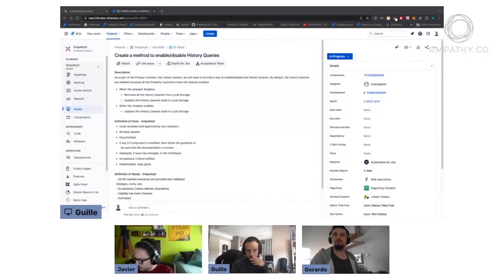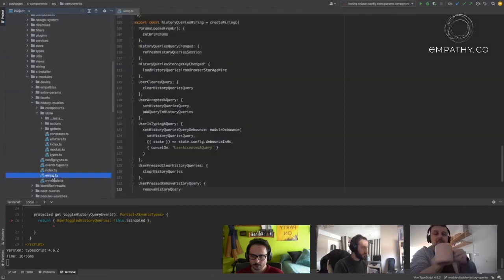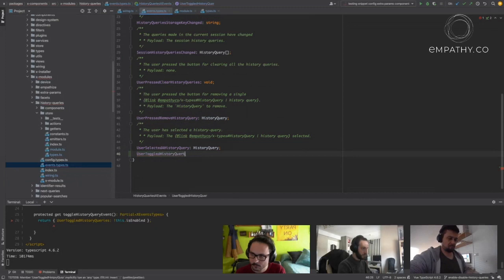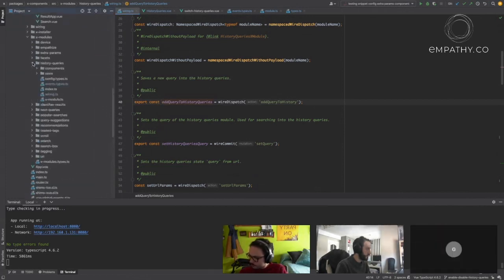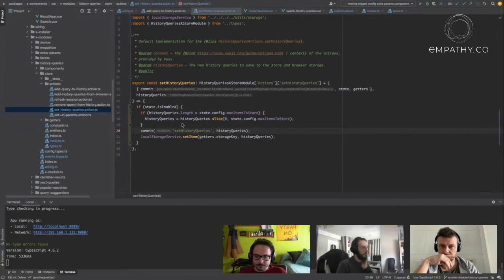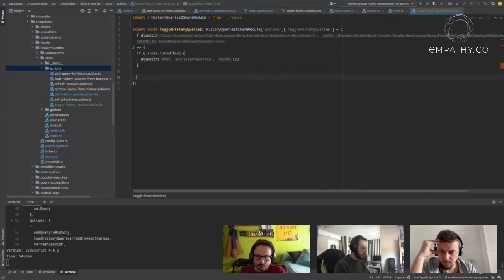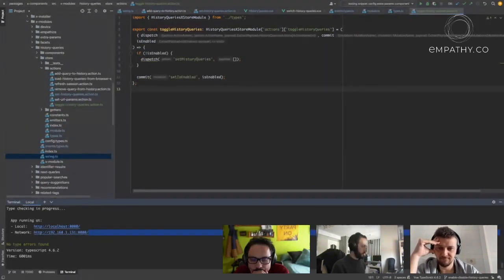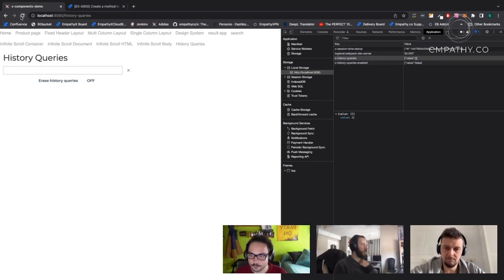Building My History Part 2: Enable & Disable History Queries feature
This time, Guillermo Iglesias Muñoz, Frontend Software Engineer, plays around with the Interface X History Queries module. Watch this session to learn how to create a method to enable or disable History Queries so that shoppers can take control of their complete search history data.

This live event took place on 22nd Mar 2022.

Want to learn more? Check out Empathy Platform Docs portal for a complete reference of the Interface X History Queries module.